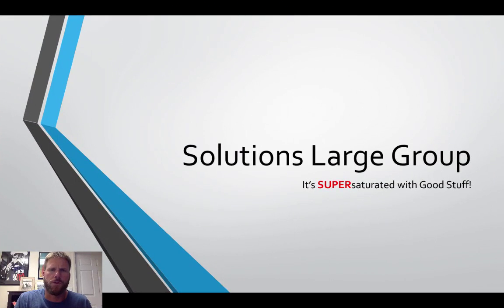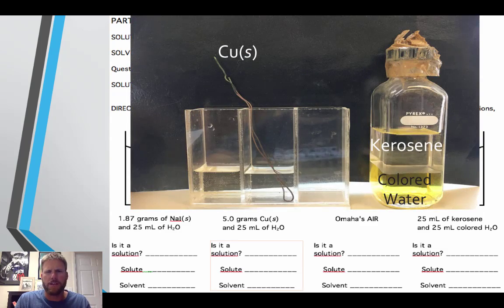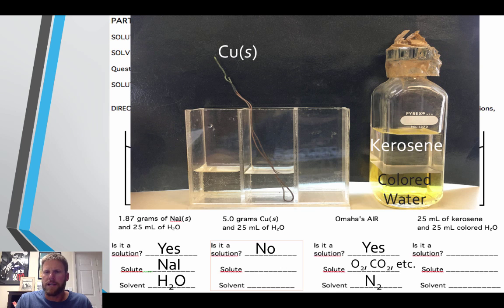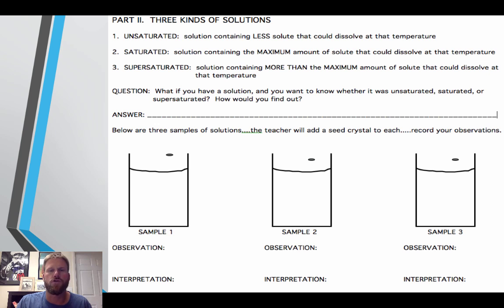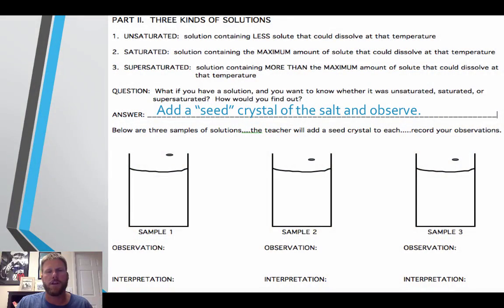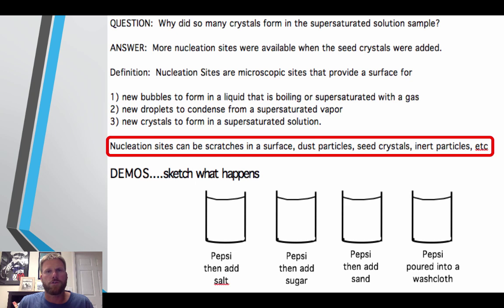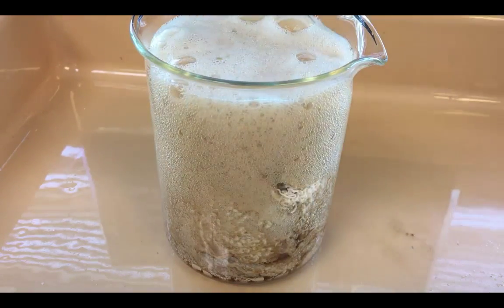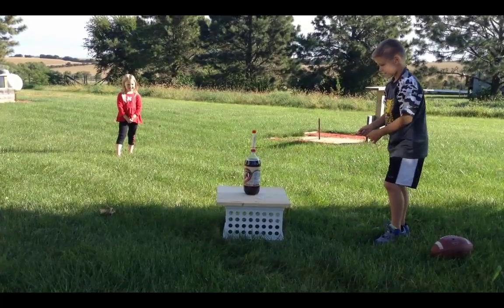Solutions (part 1) - Types of Solutions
Unsaturated, saturated, and supersaturated solutions are introduced and examples of each are shown.